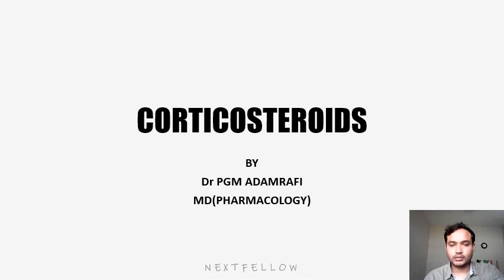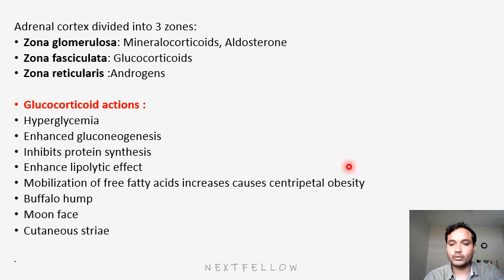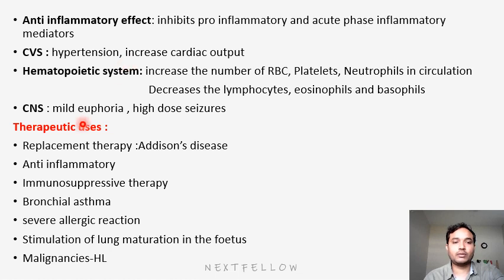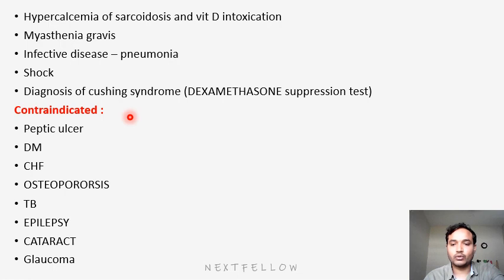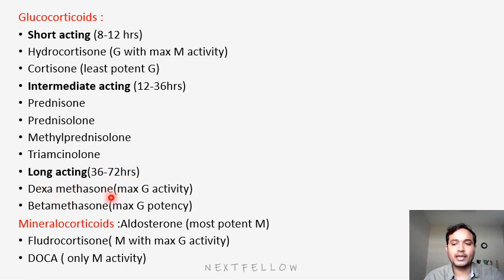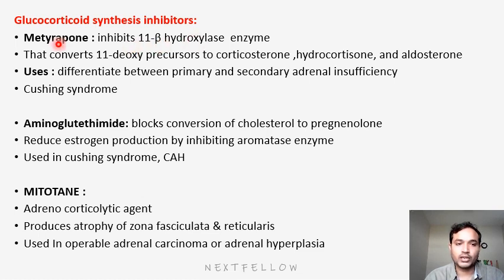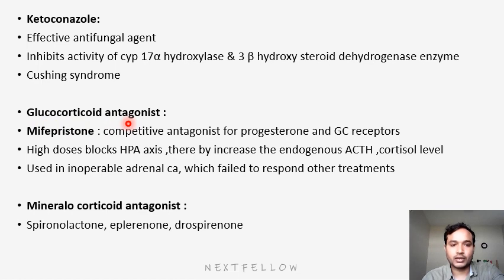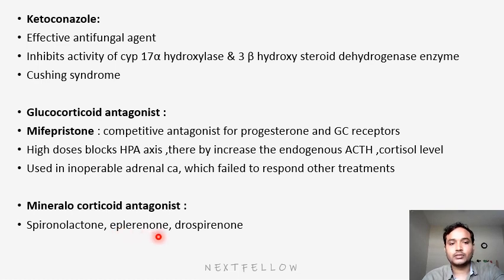Pharmacology corticosteroids concept for NEETPG,FMGE,INICET,NEXT.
corticosteroids